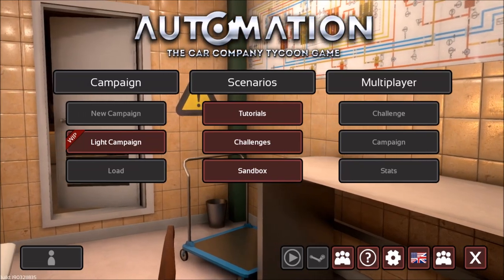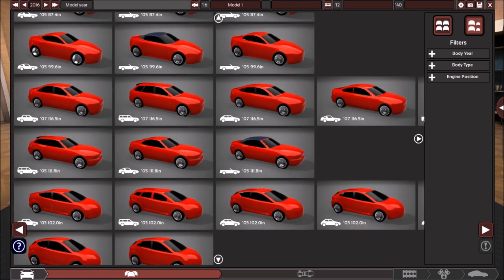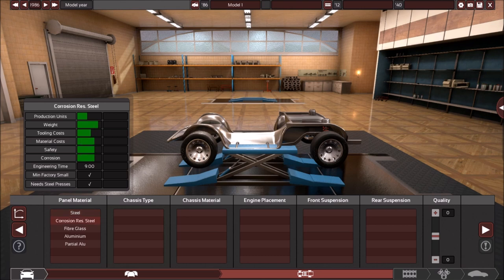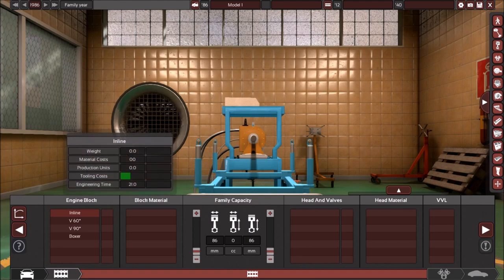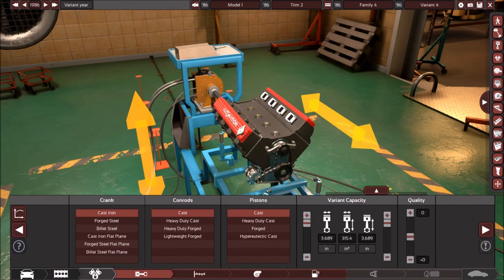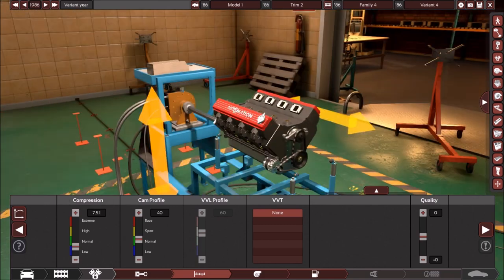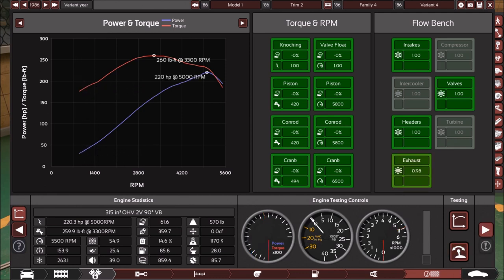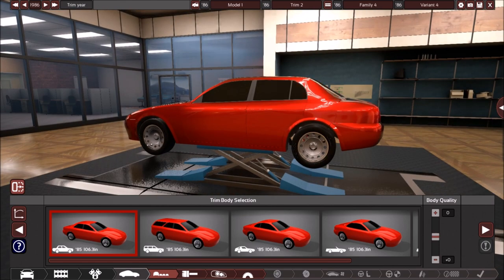How to make a realistic car in Automation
This shows you how to make a car in Automation that fits in with real cars. The things discussed in this video can be applied to any car made in Automation - The Car Company Tycoon Game.